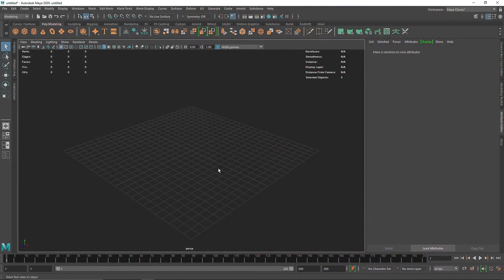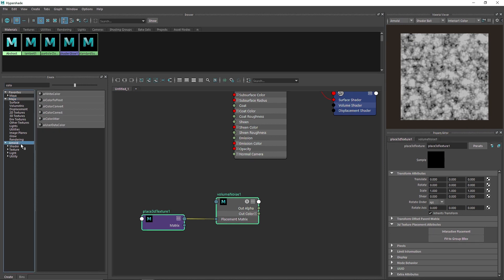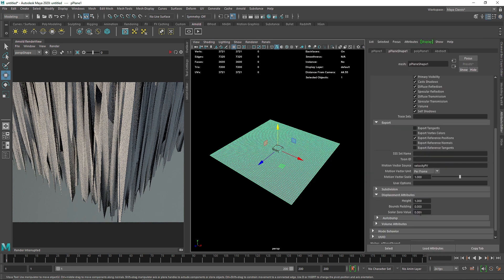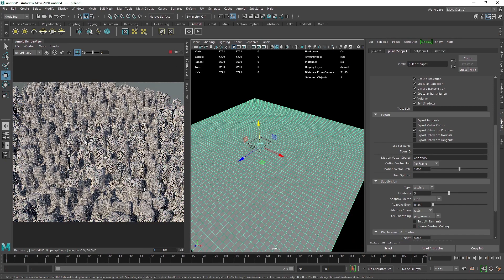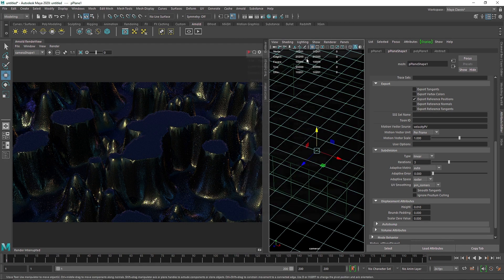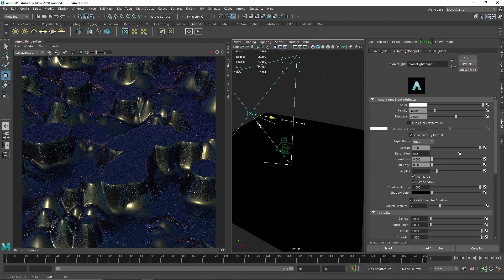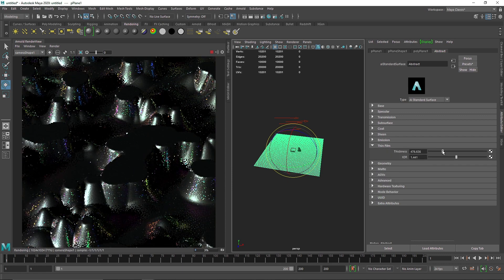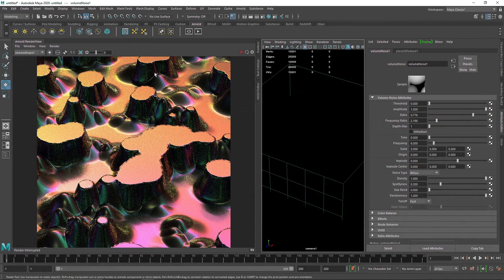Alien Surface | Maya And Arnold Renderer | Tutorial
Today we are going to create a procedural alien surface In Maya And Arnold Renderer.

Gmail - amarshindebiz